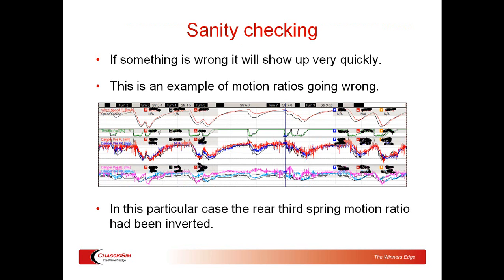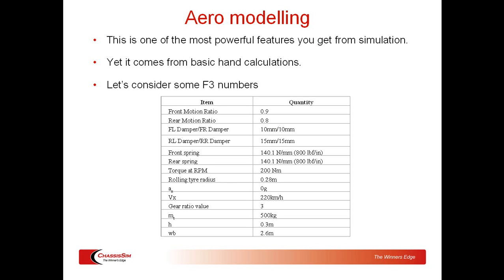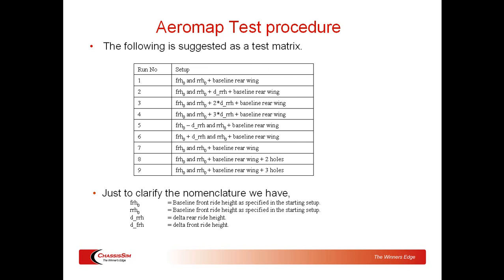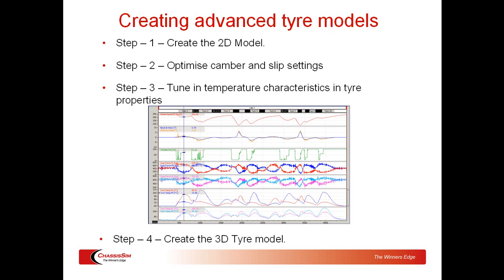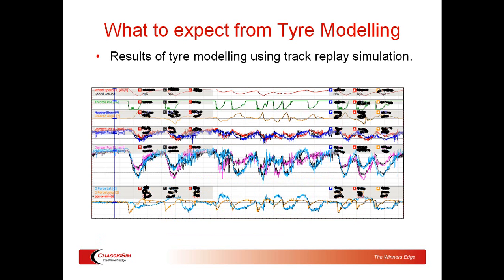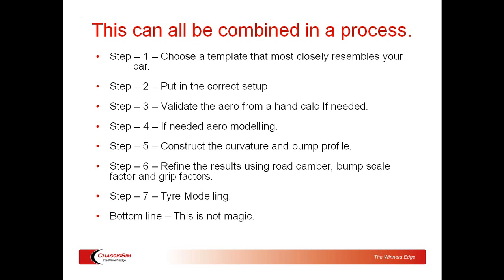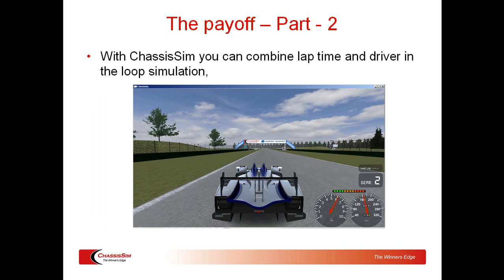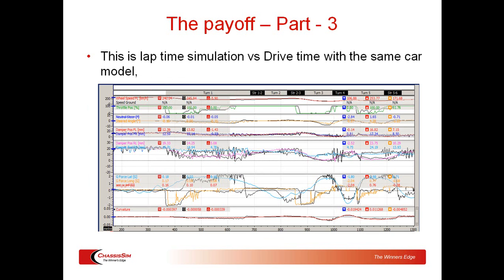ChassisSim Professional Motorsport World 2014 Presentation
Due to popular request Danny Nowlan the Director of ChassisSim Technologies has re presented the presentation that he gave at Professional Motorsport World in Cologne/Koln Germany on Nov 15 2014. It's about why you are mad not to use Simulation. Enjoy